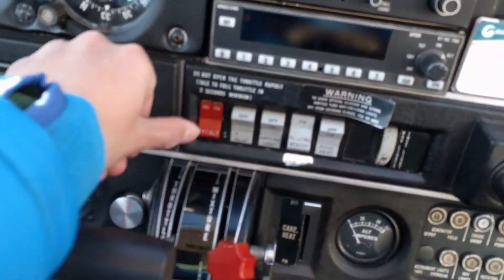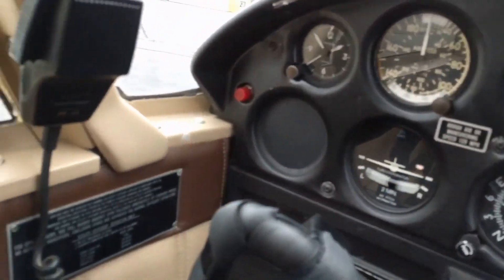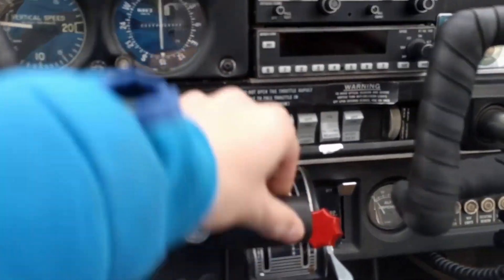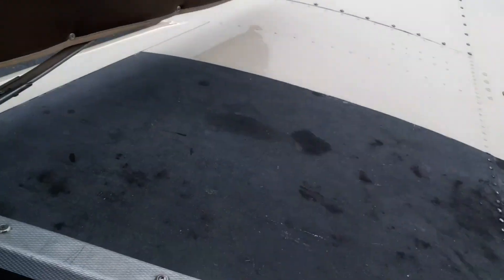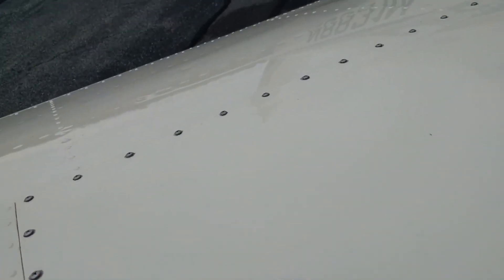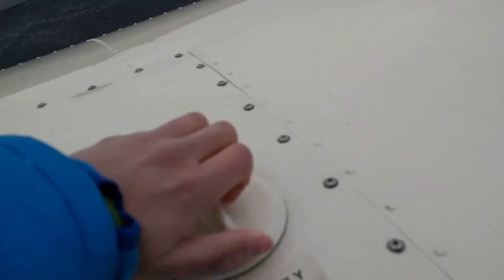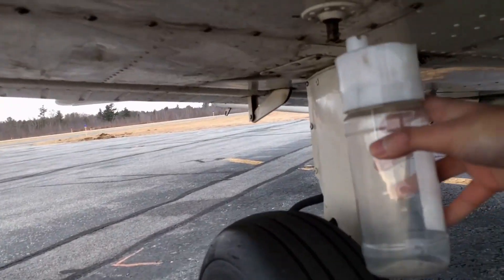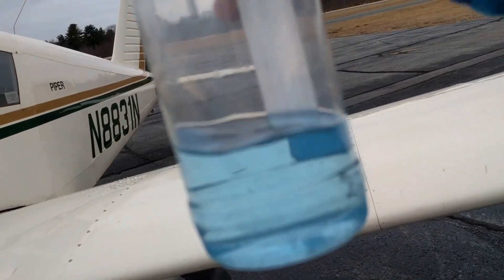Aircraft Lights and Fuel Sumps (Piper Cherokee)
Senior Independent Study Project

This time I go into a little more detail regarding the preflight checks and show the process of checking the fuel for any water or other contaminants.